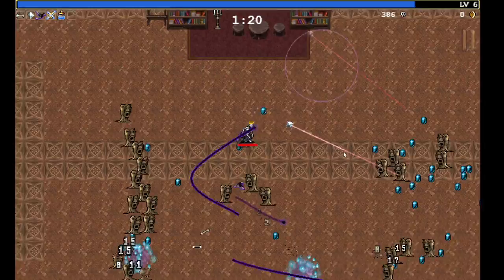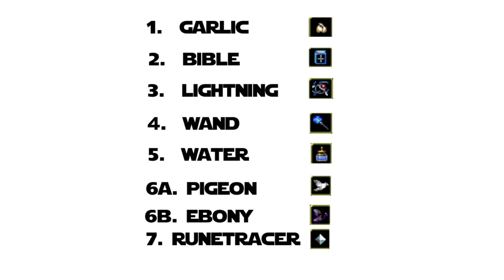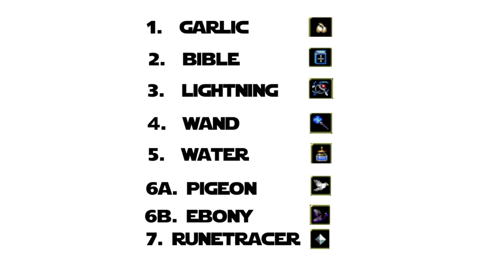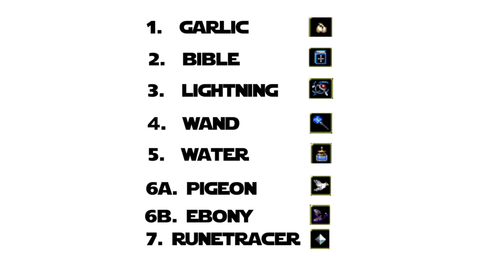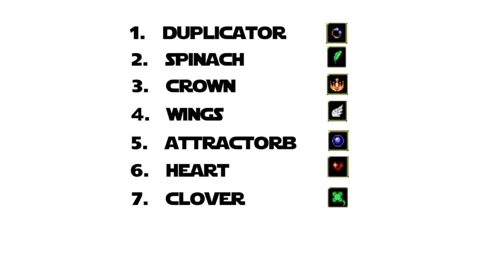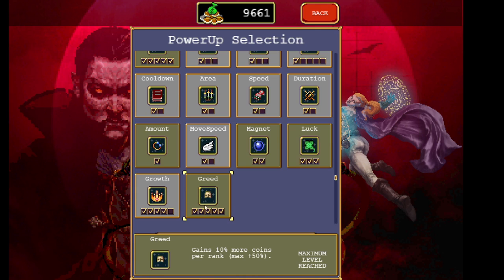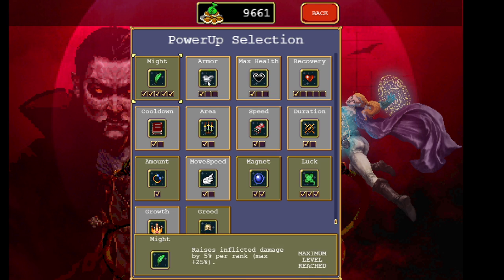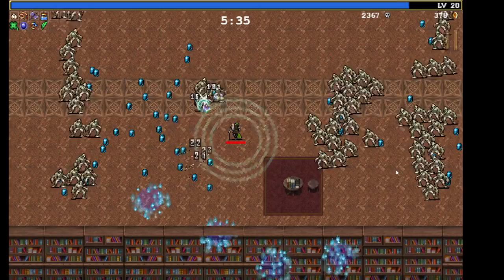Beginner's Guide to Vampire Survivors!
I have updated this guide for the latest patch, please see here for the up to date guide!

0:00 Intro
0:30 What Character Should You Play
1:12 What Weapons Should You Take
4:00 What Passive Abilities Should You Take
6:00 What Powerups To Buy
6:48 In Game Tips and Tricks

Vampire Survivors is currently a time survival game with minimalistic gameplay and roguelite elements.
There's no place where to hide, all you can do is try to survive a cursed night and get as much gold as possible for the next survivor, before Death inevitably puts an end to your struggles.

Content in the early access version

    7 characters
    24 weapons and 14 power-ups
    10 pickups
    34 achievements
    2 stages

Starting Tips

    Get just two or three offensive weapons, but focus on leveling them up one at a time.
    Armor and Luck are good starting power-ups to spend money on.

My Set Up:
My Monitor